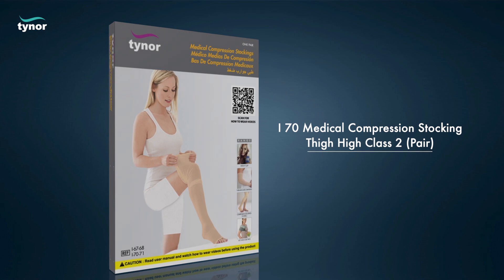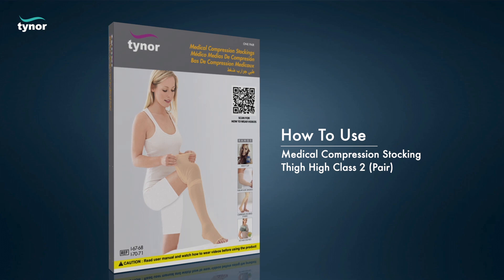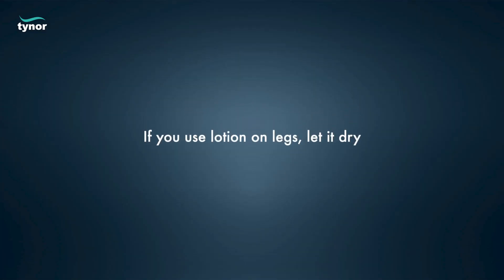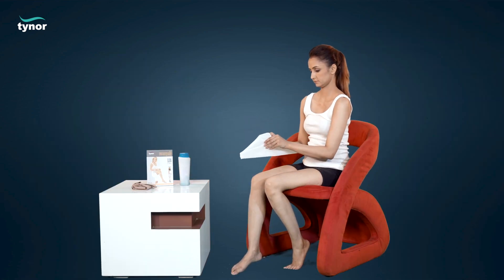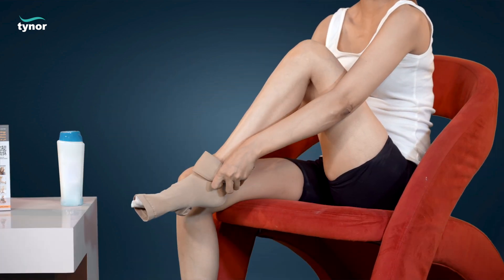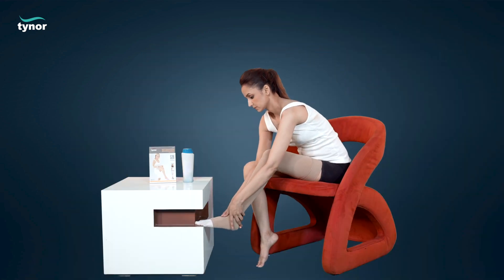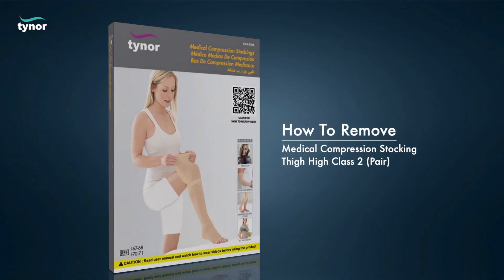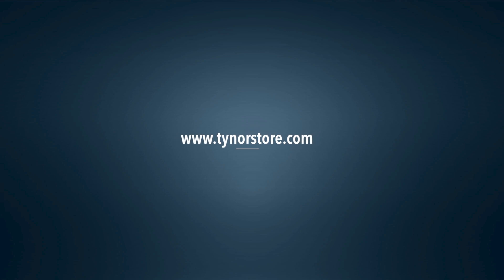Tynor Medical Compression Stocking Thigh High Class 2 (Pair) (I70) for ankle support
Tynor Medical compression stockings provide graduated compression, which is strongest at the ankle and it gradually decreases as we move up. This controlled and graduated compression effectively stops any abnormal back flow of blood. They compress the outer walls of superficial veins to make them strong and prevent varicose veins.